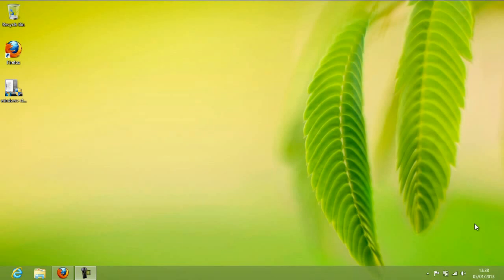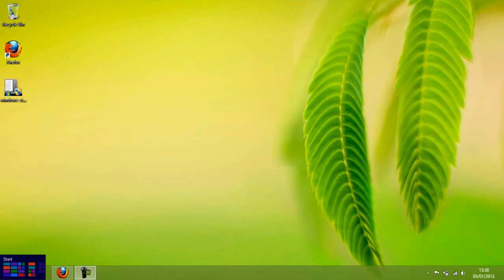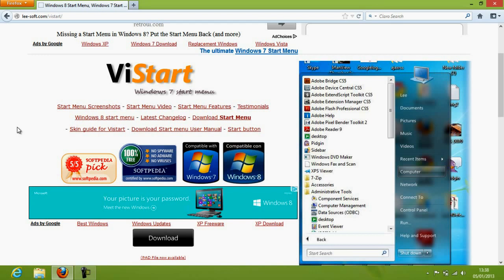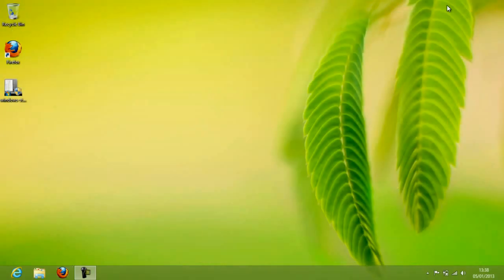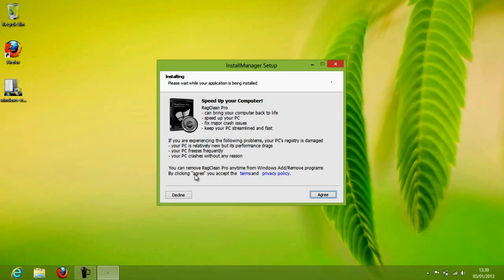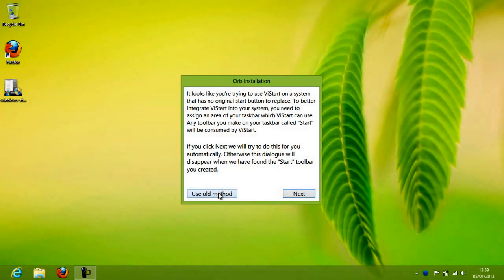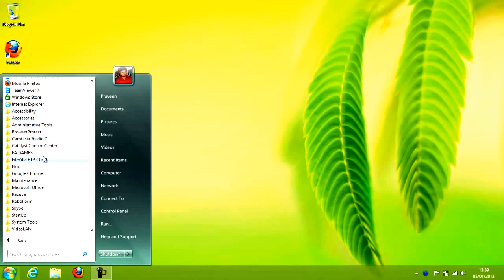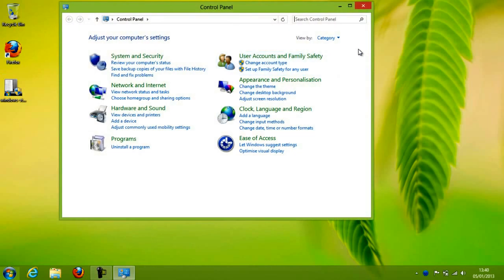How To Get Back Windows 8 Start Menu or start button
Get back Your windows 8 start menu with a free software . Install the software and start button will be back in your windows 8 operating system (OS) .

Windows 8 Got metro style that is the reason start button is removed, but for the windows xp, windows 7 and vista users who are got habit of using the start button they feel uncomfortable when you use switch to windows 8 OS . So this is a very good solution to get back you start menu in windows 8.